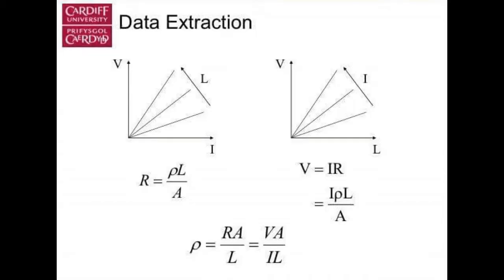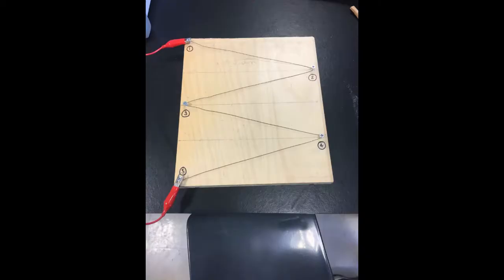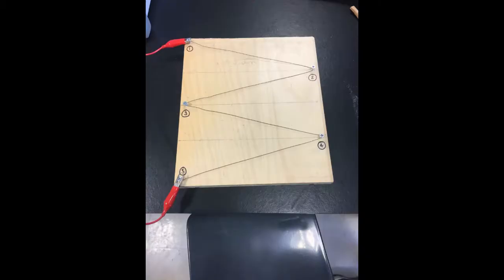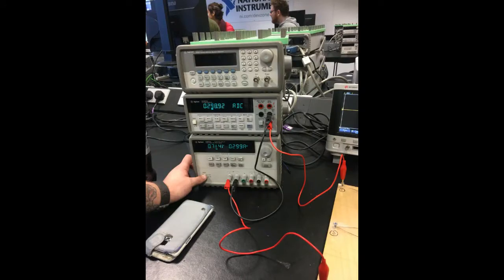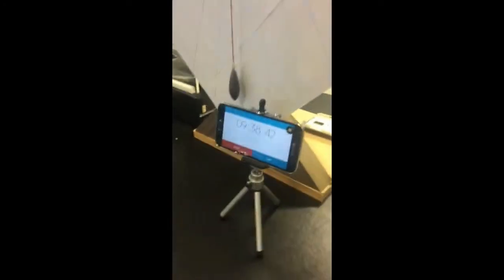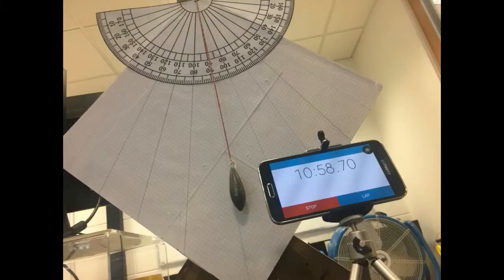Engin. Applications Experiment Video